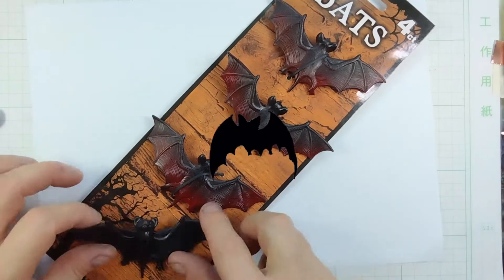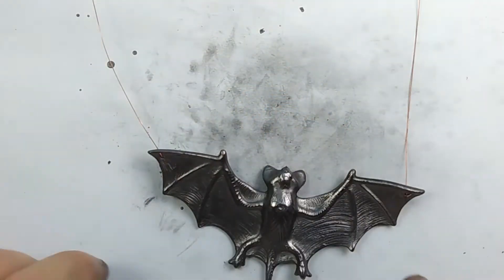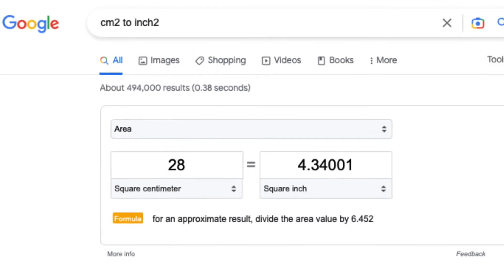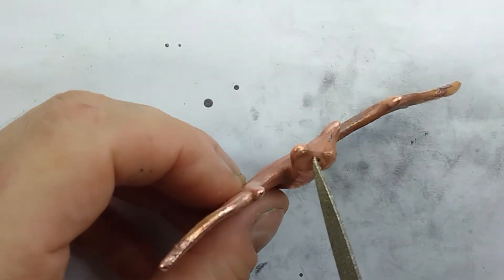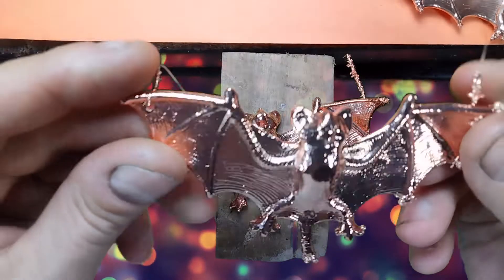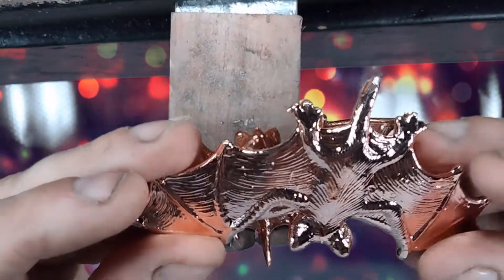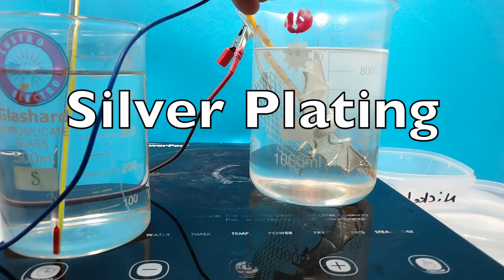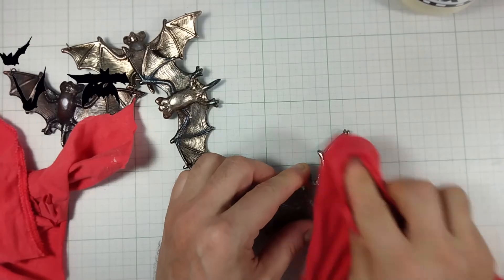Electroformed Halloween Bat Necklace + 5 finishes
Learn To make a copper electroformed Necklace using a Halloween Vinyl Bat.  In this video you will learn all the steps needed to make an electroformed copper BAT out of a Vinyl Bat Halloween decoration, finish  the electroformed bat, nickel plate the electroformed bat, silver plate the electroformed bat, apply patina to the electroformed bat, brush plate the electroformed bat and then protect the electroformed surface from becoming tarnished using a DIY jewelers wax recipe. OH and an ELECTROPOLISHING demonstration.

PATINA REMOVER

ETSY SHOP

In this video we will cover:
how to electroform over plastic / vinyl
how to attach a hangwire to electroform
How to apply conductive paint
How to use graphite conductive paint
How to electropolish copper
How to file copper
How to finish electroformed jewelry
how to measure surface area for electroforming
proper settings for electroforming power supply
Technique for determining surface area
Show you a faster way to electroform
Gives Electroform pro tips
Liver of Sulphur patina
How to Apply a patina
Silver electroplating
Electrocleaning
Nickel Plating
Use jewelers paste wax
Protect electroformed copper from oxidizing
learn about copper electroforming

Lustro Electro Brighteners

Nickel Plating

전기 성형 플라스틱
Elektroform plastiek
Plaisteach Electroform
Elettroform plastica
エレクトロフォームプラスチック
Electroform plastikas
Plàstics electroformes
Електроформ пластика
电铸塑料
plastik electroform.
電鑄塑料
Elettroform Plastic.
plastika za elektroomformu
elektroform plast
elektroforma plastu
Elektroform plastik
Plastik elektroformowy
elektroform plastic
plástico de eletroform
Electroform plastic
Elektroforma plasto
электроформ пластик
Electrictroform plast
electroform plastic
elektroformný plast
elektroform muovi
Electroform Plastic.
plastique d'électroform
plástico electrogorma
Electroform პლასტიკური
Elektroformplast
Elektroformkunststoff
மின்மயமாக்கல்
Ηλεκτρομαγιόμορφη πλαστική
ఎలెక్ట్రోఫోర్మ్ ప్లాస్టిక్
พลาสติก electroform
פלסטיק אלקטרופיל
Електроформний пластик
elektroform műanyag
nhựa điện
Electroform plastic.
Plastig Electroform
עלעקטראָפאָרם פּלאַסטיק